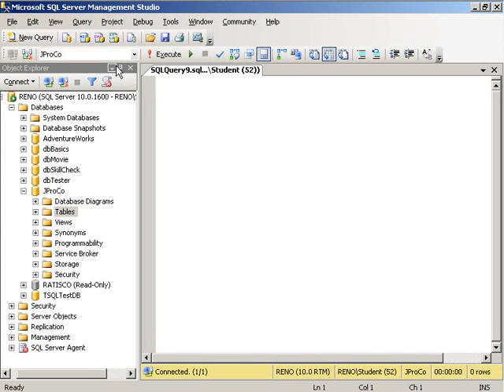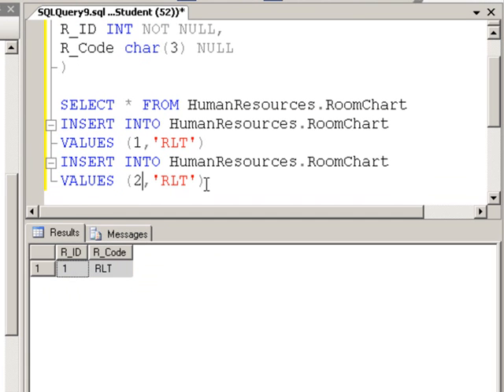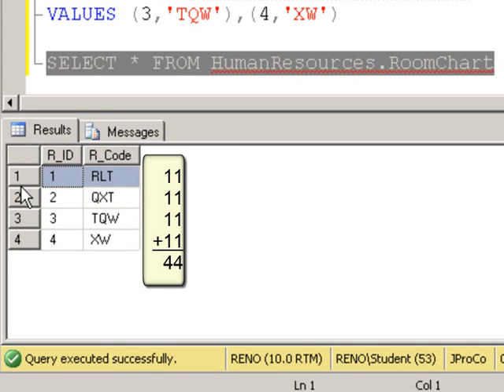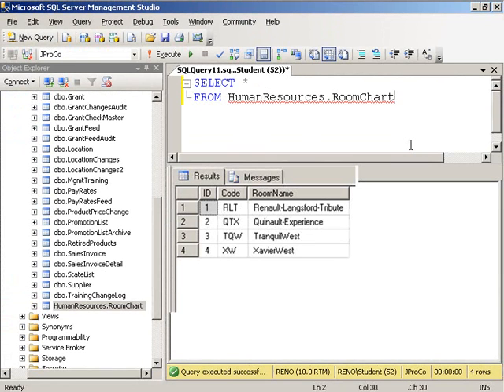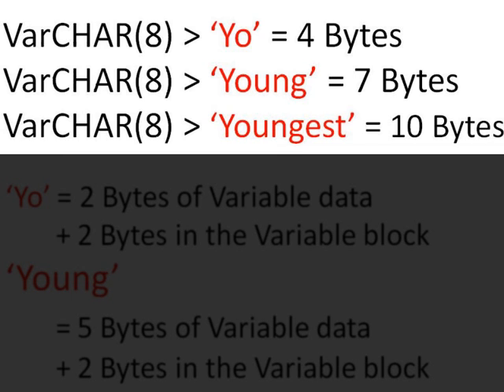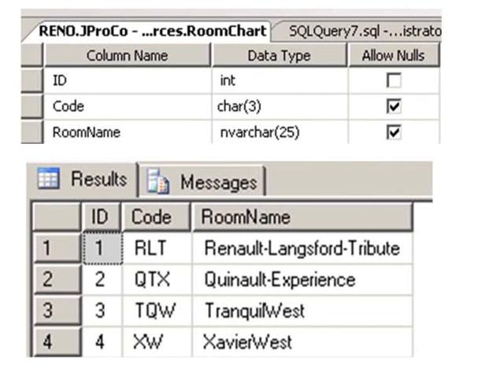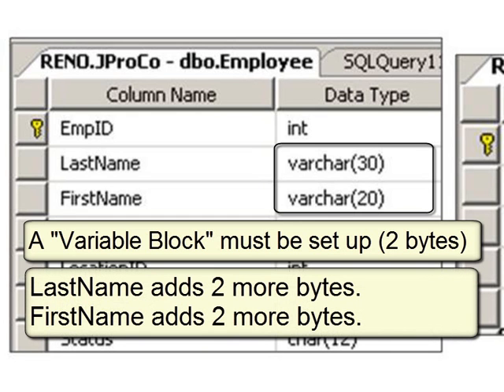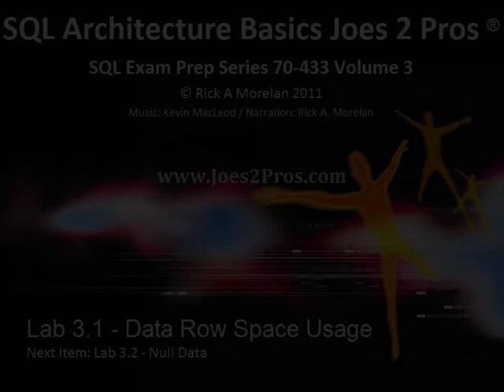SQL 2008 Data Rows Storage Space Lab 3.1